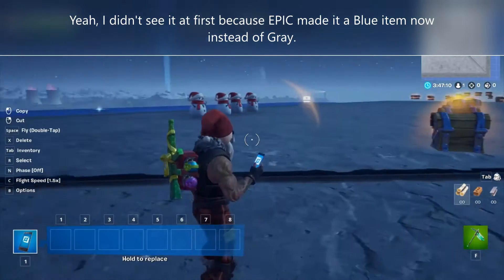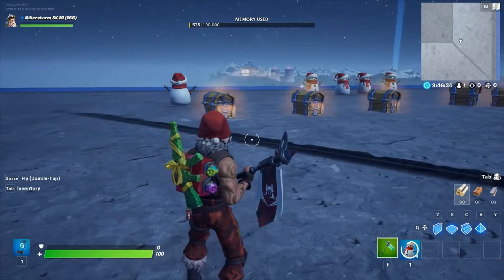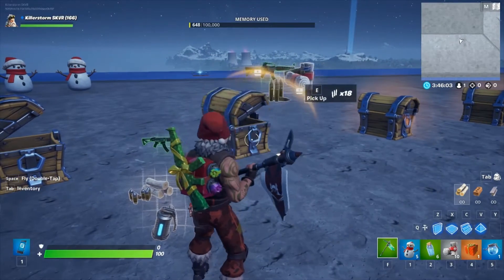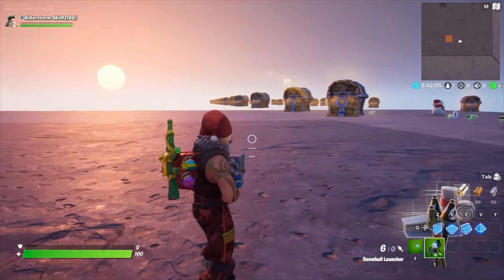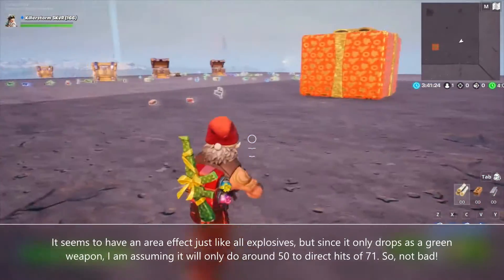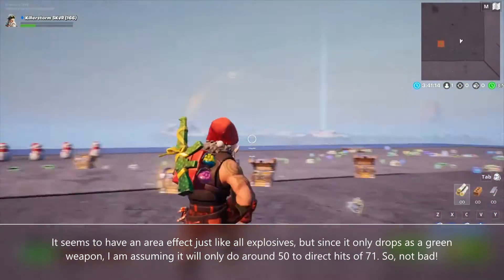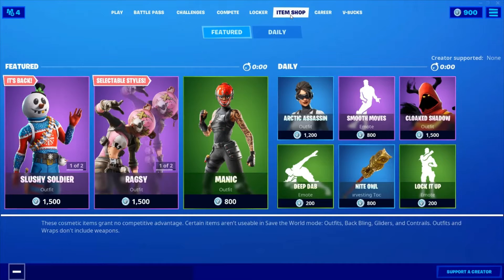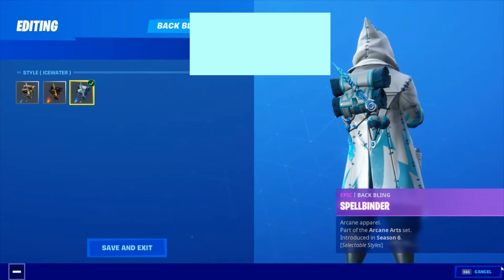Fortnite Christmas Update (2019) #1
Fortnite had an update for Christmas! I decided to show a couple things that might not have been leaked and stuff I found when I got on. It's not much, but here you go lol.